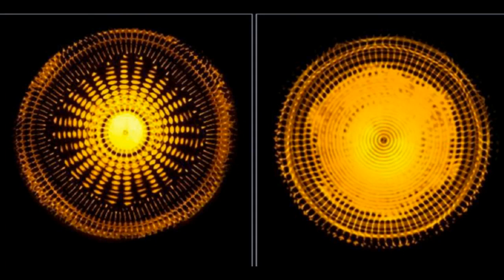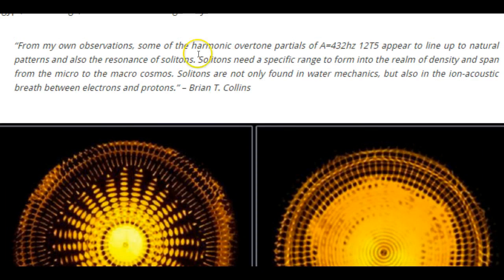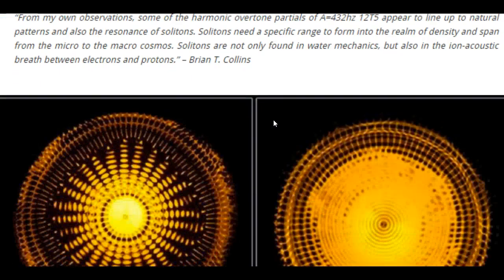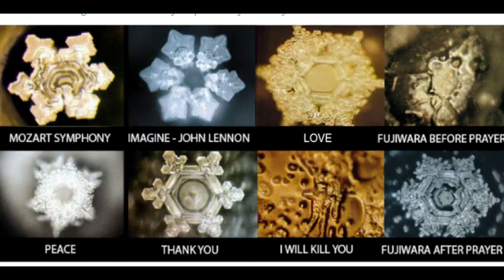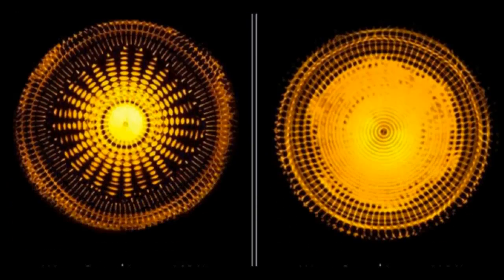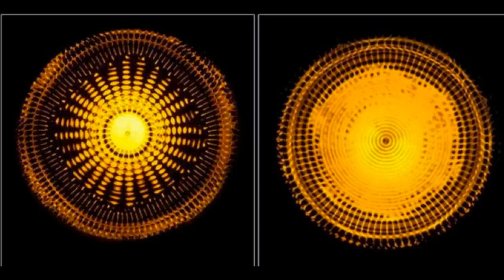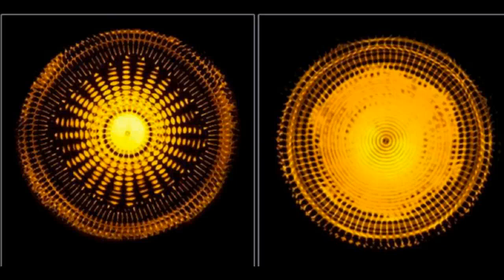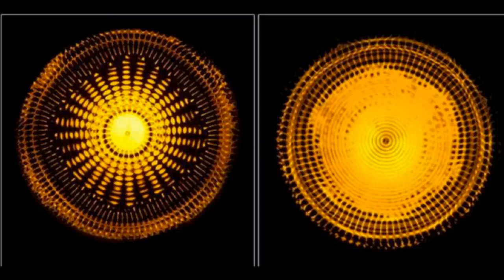Secrets of Vibration! Music Frequency A432 Hz Was Changed to A440 Hz In 1953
“If you want to find the secrets of the universe, think in terms of energy, frequency and vibration.” – Nikola Tesla
“What we have called matter is energy, whose vibration has been so lowered as to be perceptible to the senses. There is no matter.” – Albert Einstein

Tesla said it. Einstein Agreed. Science proved it. It is a known fact that everything—including our own bodies—is made up of energy vibrating at different frequencies. That being said, can sound frequencies affect us? They sure can. Frequencies affect frequencies; much like mixing ingredients with other ingredients affects the overall flavor of a meal. The way frequencies affect the physical world has been demonstrated through various experiments such as the science of Cymatics and water memory.

The science of Cymatics illustrates that when sound frequencies move through a particular medium such as water, air or sand, it directly alters the vibration of matter. Below are pictures demonstrating how particles adjust to different frequencies.